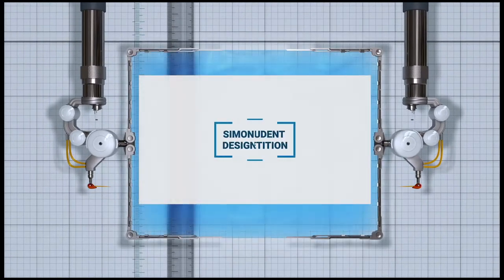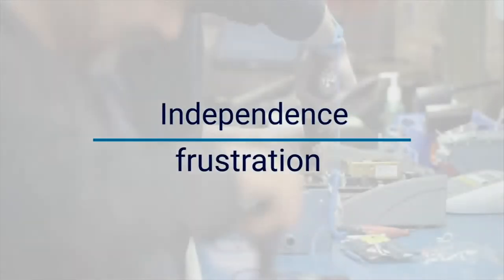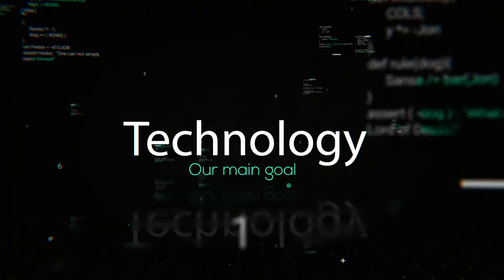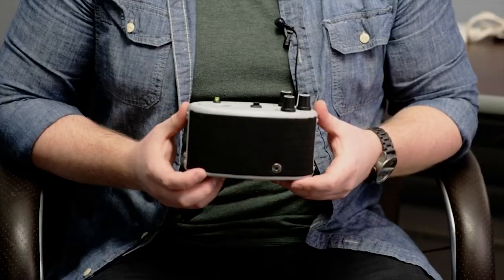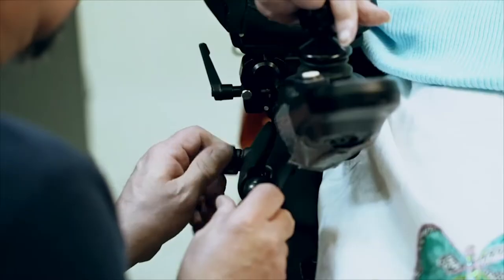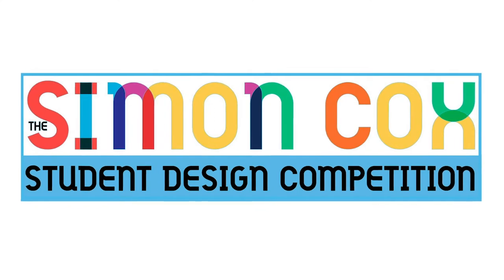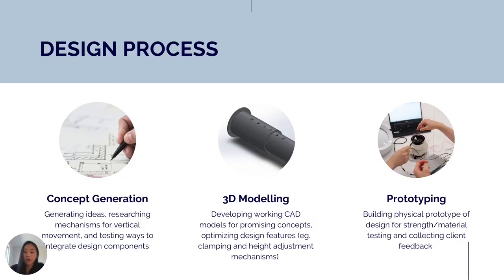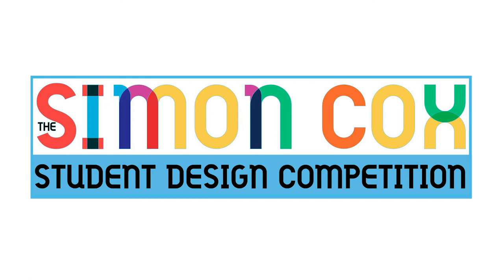2022 Simon Cox Student Design Competition - Trailer